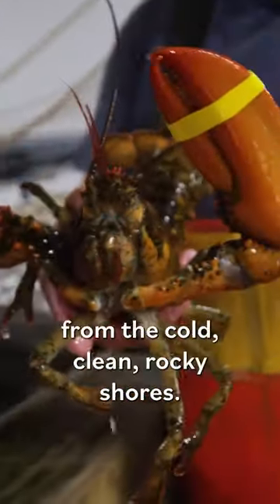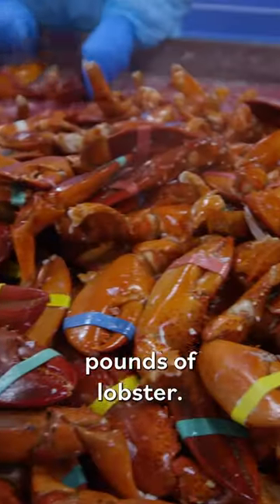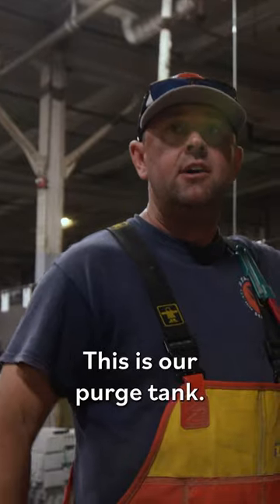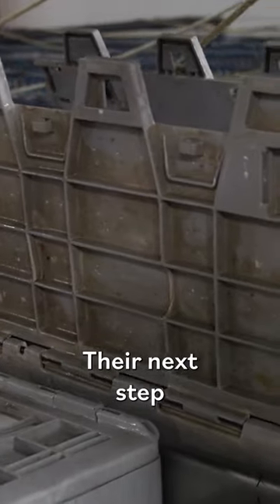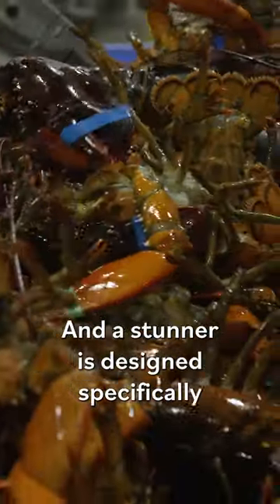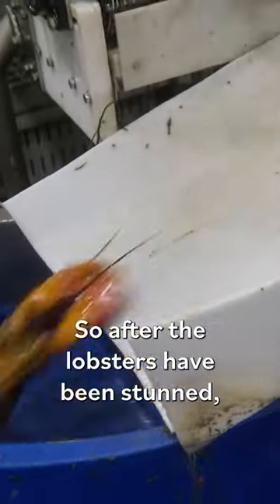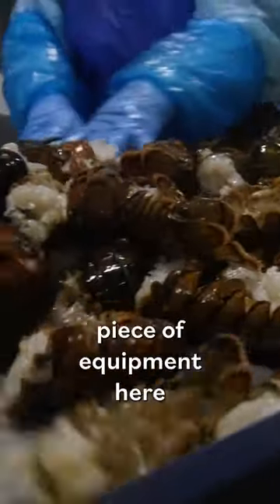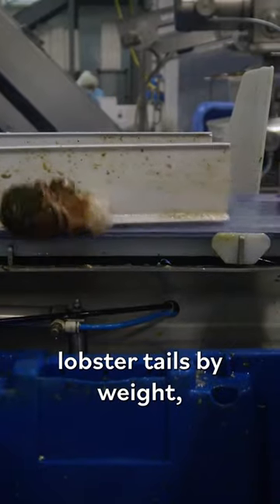600,000 Pounds of Lobster Processed Each Week in Maine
Off the coast of Maine, two brothers run Ready Seafood, a company that specializes in catching some of the best lobster in the country. On an average week, they produce up to 600,000 pounds of lobster, using every part of the crustacean.